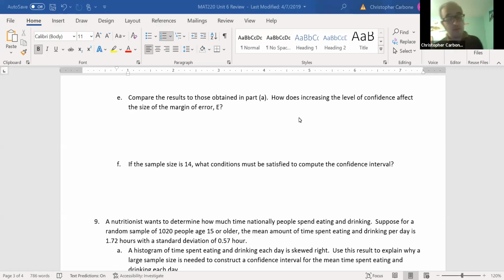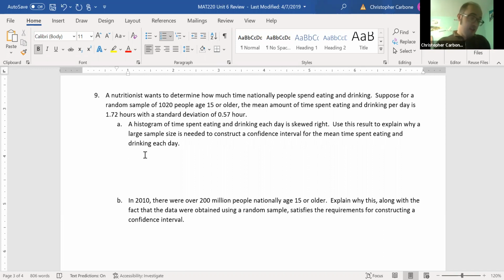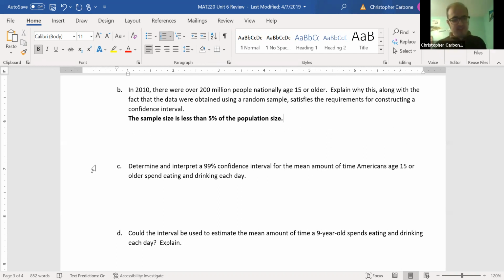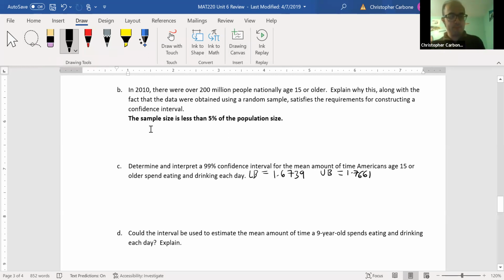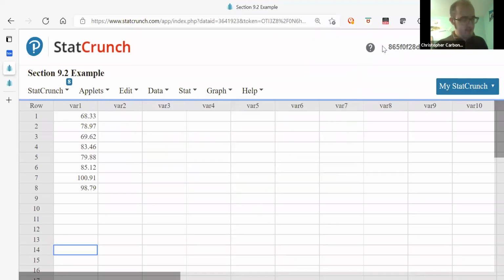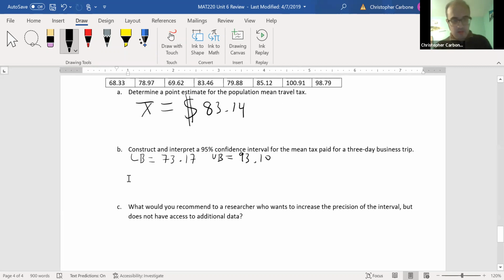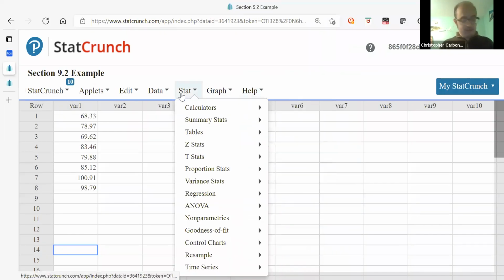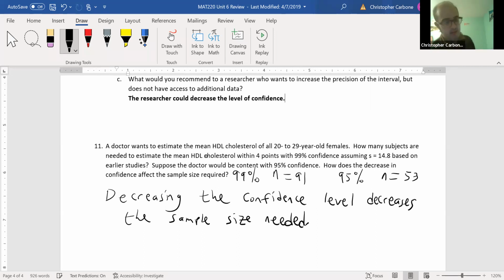MAT220 Unit 6 Review Part 2